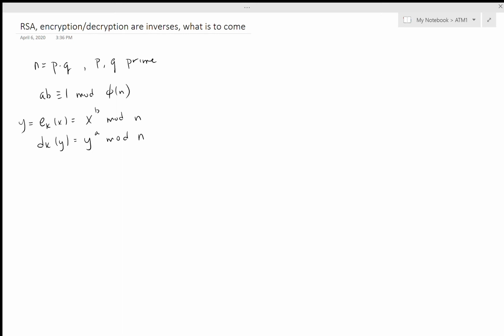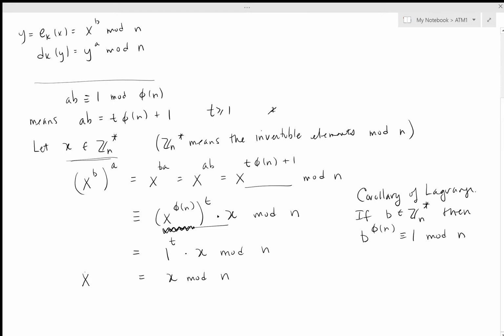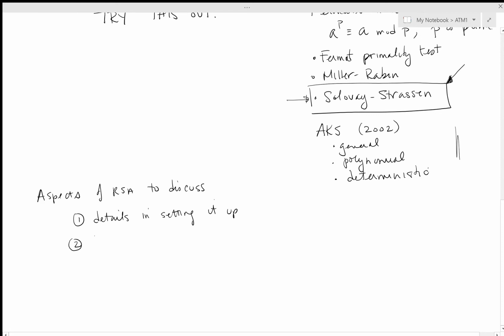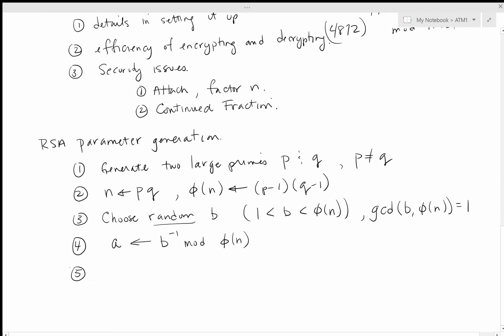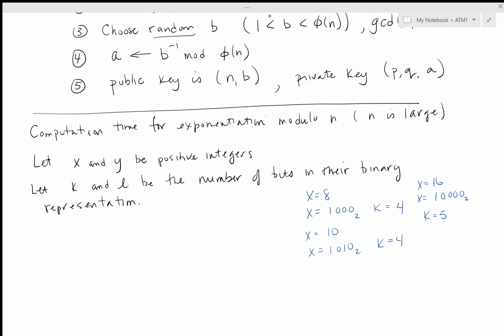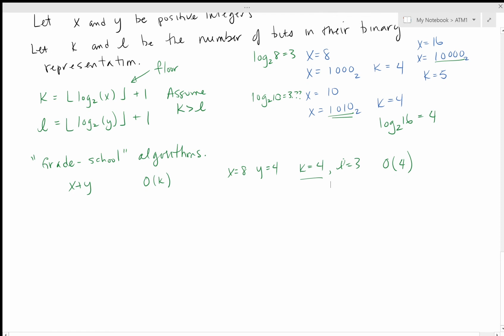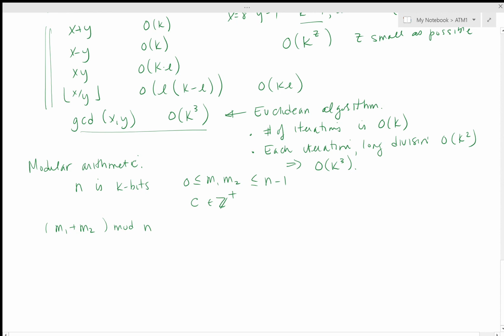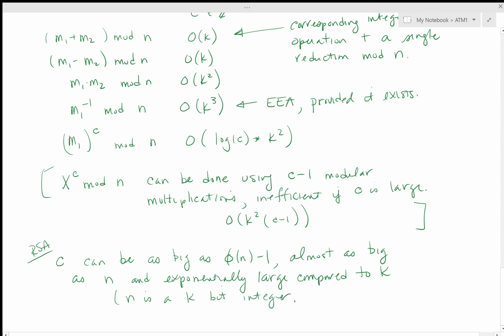Collingwood ATM Spring 2020 RSA, encryption decryption are inverses, computation times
This video is for Collingwood high school, spring 2020. In this video, I show that the encryption and decryption functions are inverses and leave you with an exercise to complete this. I also talk briefly about computational complexity of some basic algorithms - the main point here is to see that modular exponentiation is slow and that we need a better algorithm.